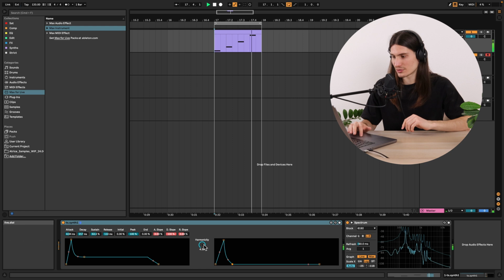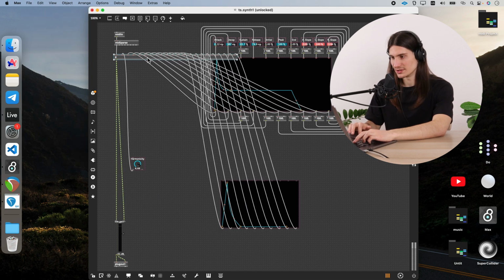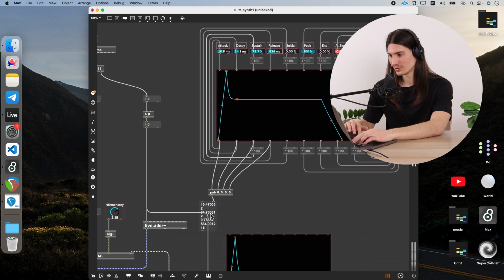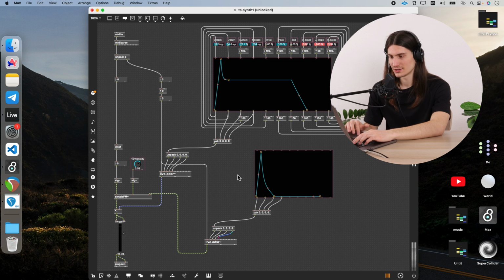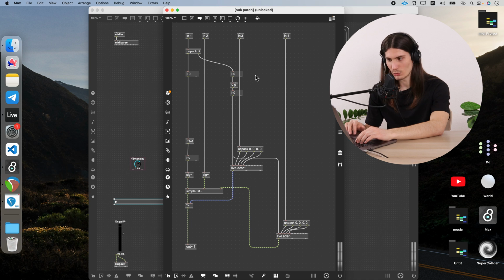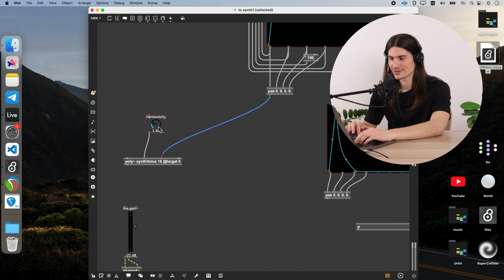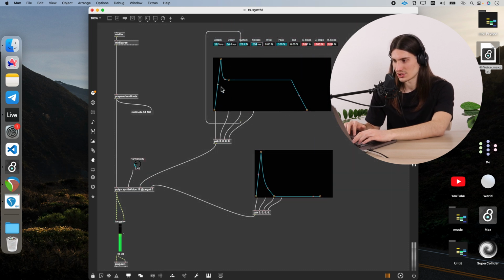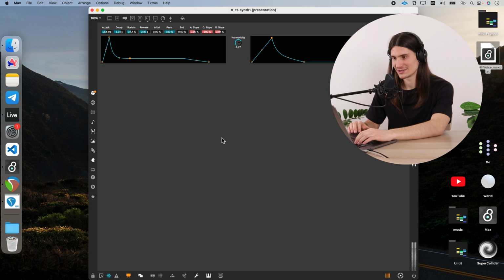Max4Live - creation of a polyphonic synthesiser (lesson 16)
In this lesson we would modify a Frequency Modulation (FM) synthesiser to make it polyphonic.

Max4Live video course is made for free for all people interested in audio programming and creating max4live devices. It is made for absolute beginners but might be also helpful for people who have some knowledge about Max programming and creating max4live devices.